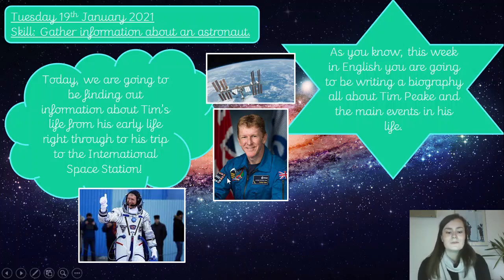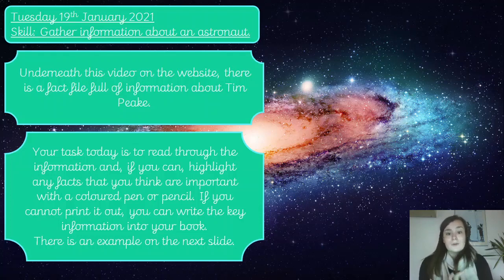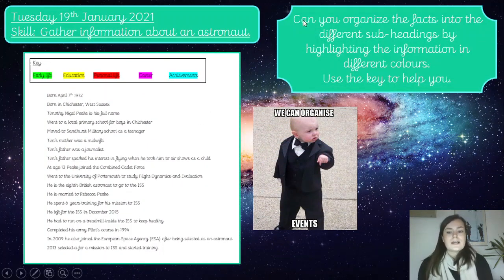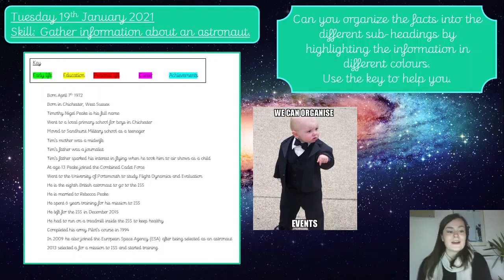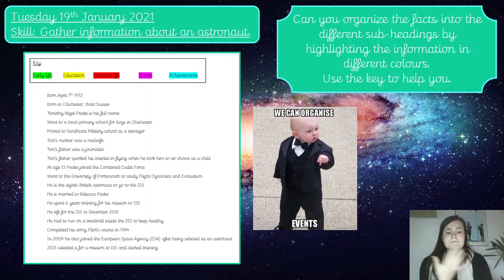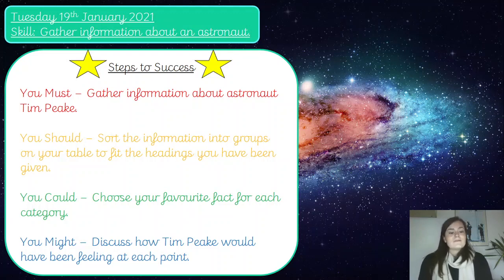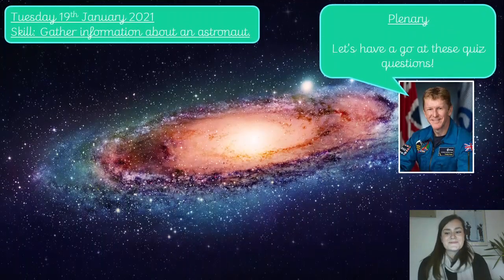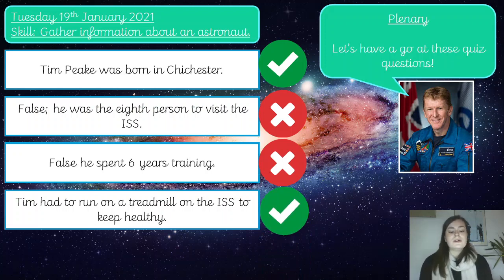19.01.21 English - Gather information about an astronaut.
Today we will learn about key events in the life of British astronaut, Tim Peake. We will use colours to organise facts into their relevant sub-heading.